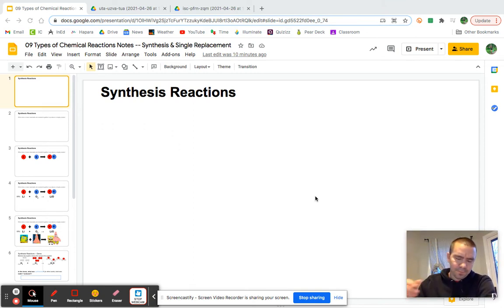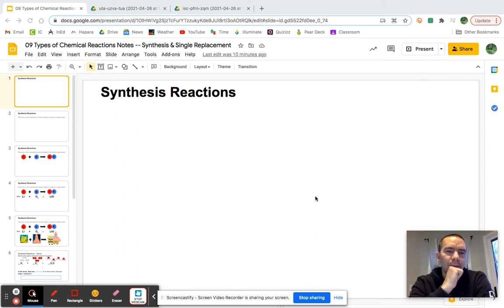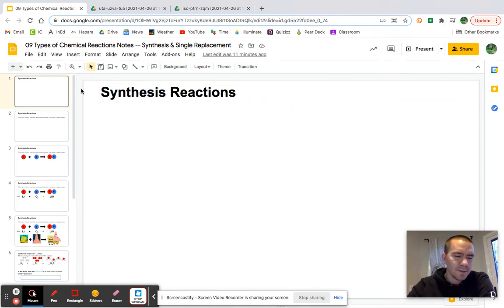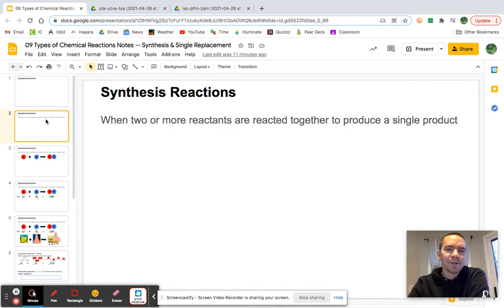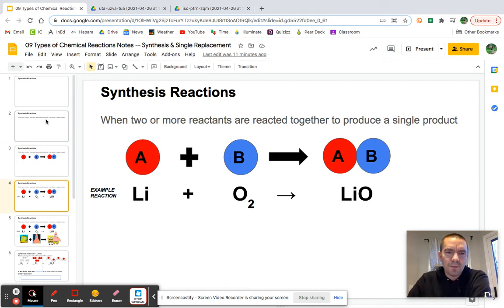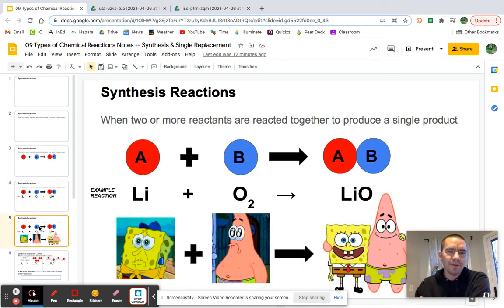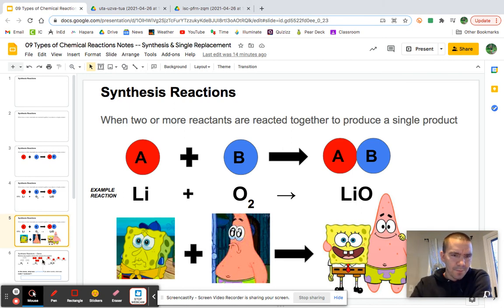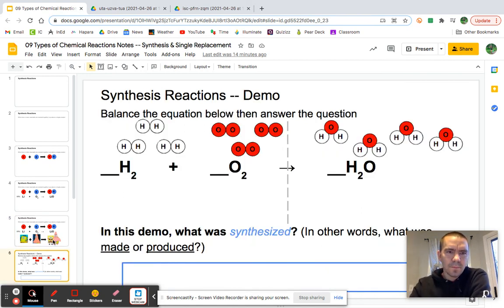Synthesis Reactions Notes